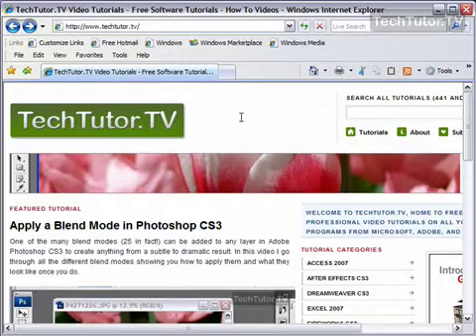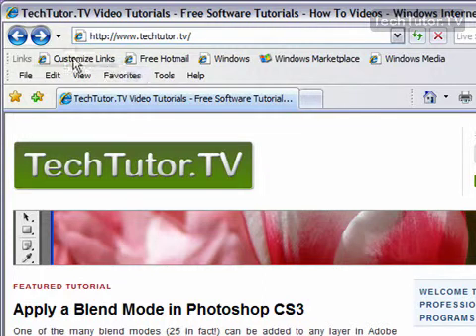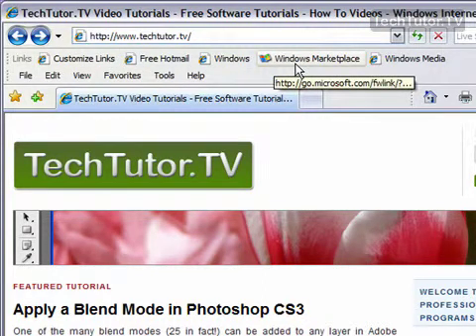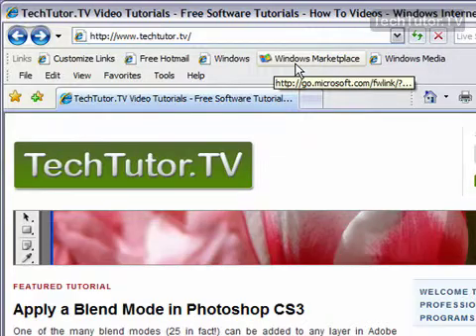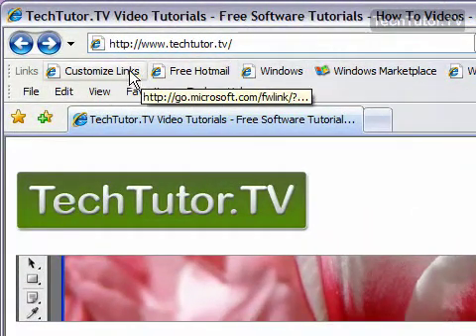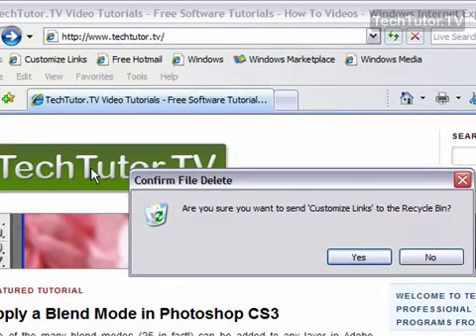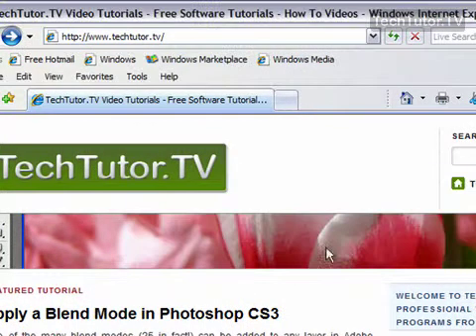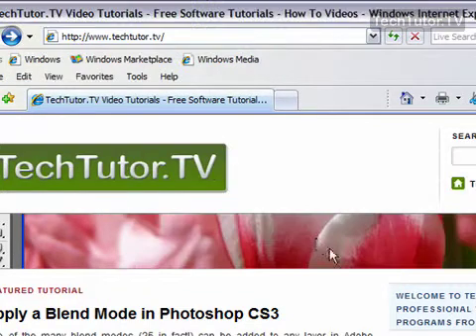Delete a Link from the Links Toolbar in Internet Explorer 7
See a higher quality video on TechTutor.TV! You can delete previously added links on the links toolbar very easily in Microsoft Internet Explorer 7. Find out how you can delete a link from the links toolbar in Internet Explorer 7 by watching this video tutorial. See higher quality tutorials all for FREE